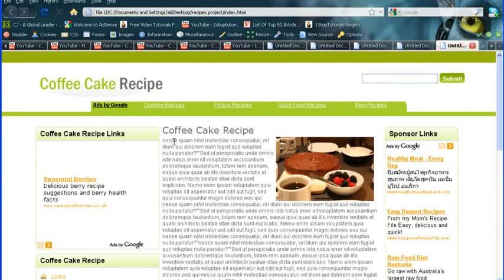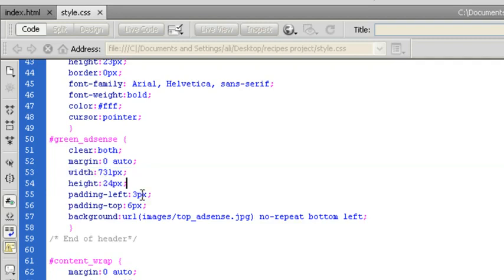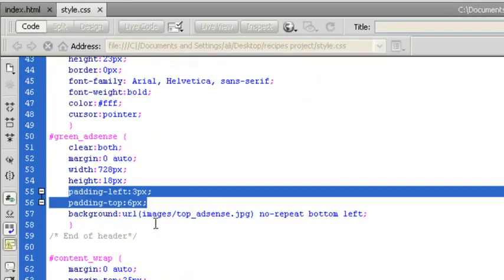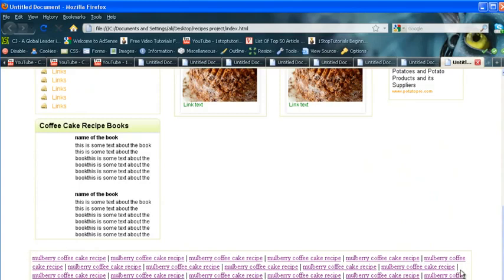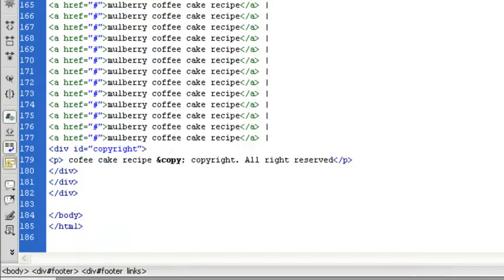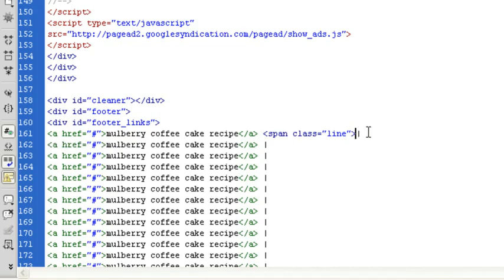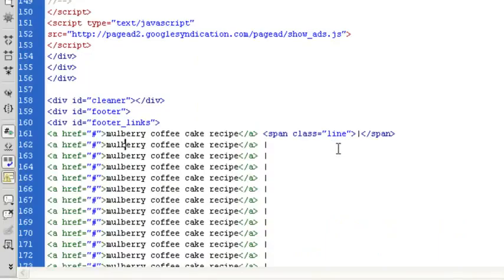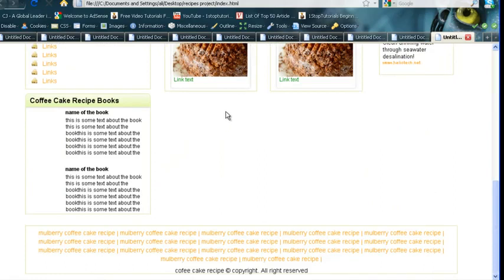Beginners SEO Tutorial Course Tidying Up